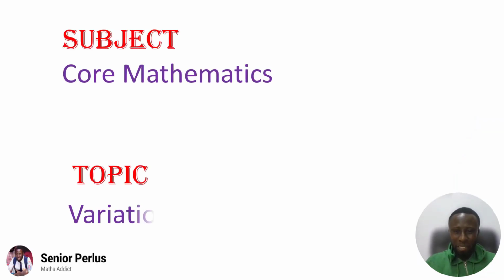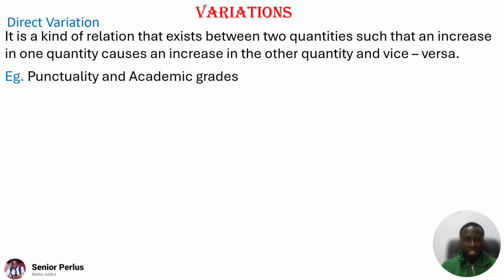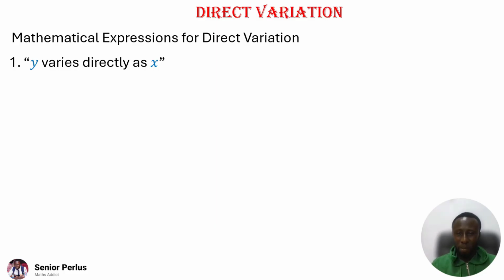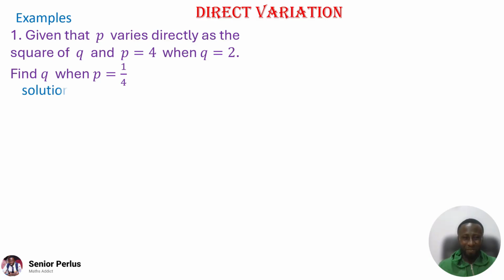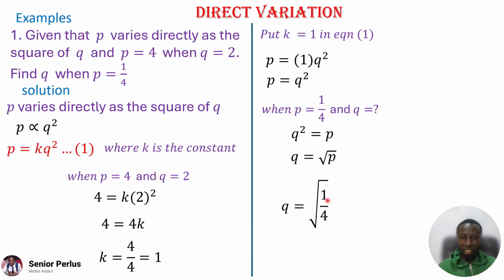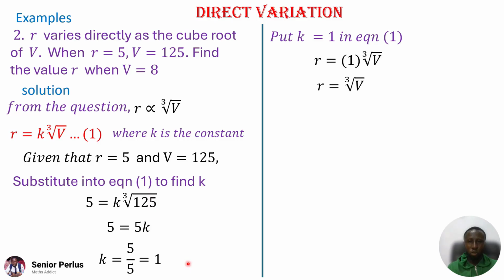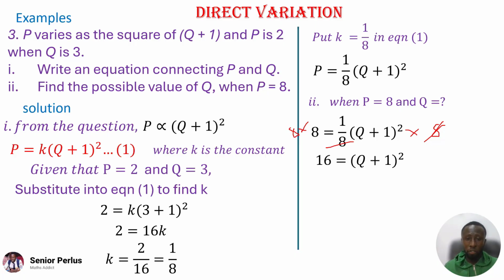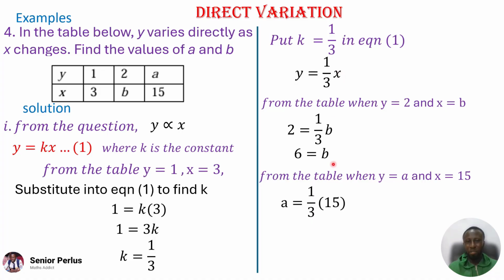Direct Variation (Variations part 1)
for personal tutorials
Definition of Variation and Direct variation with real applications.
Mathematical Expressions of Direct Variation and their Examples.